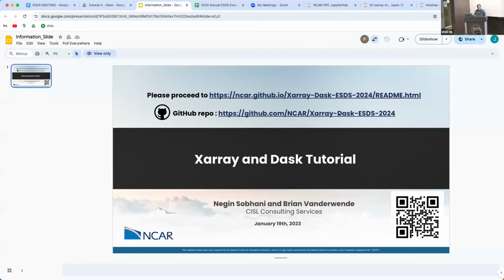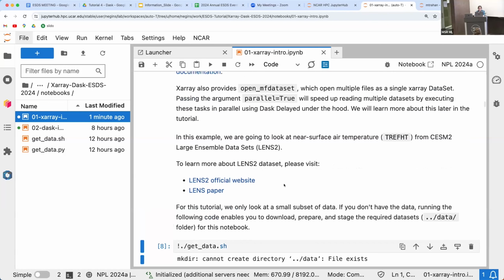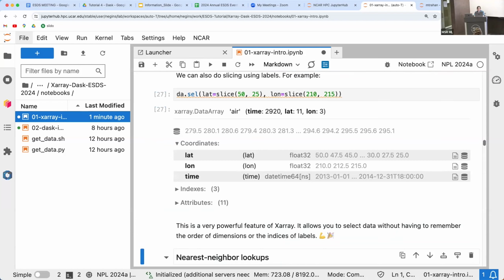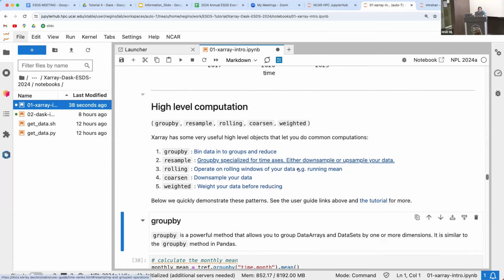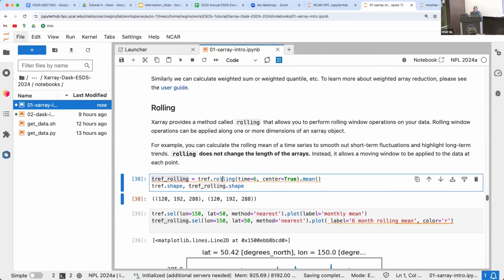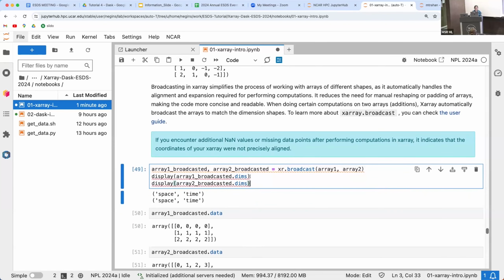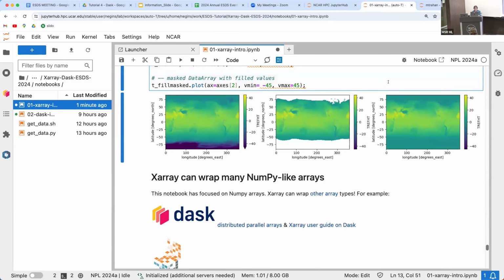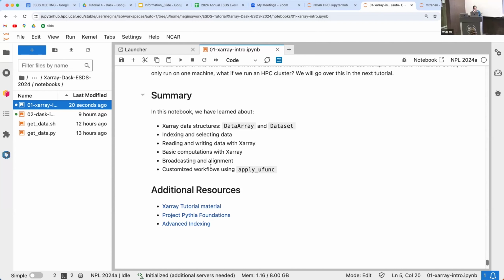2024 ESDS Annual Event: Xarray Tutorial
Xarray Tutorial at the 2024 ESDS Annual Event.